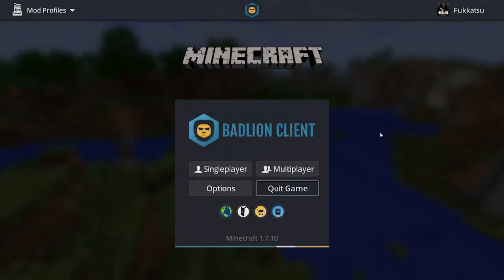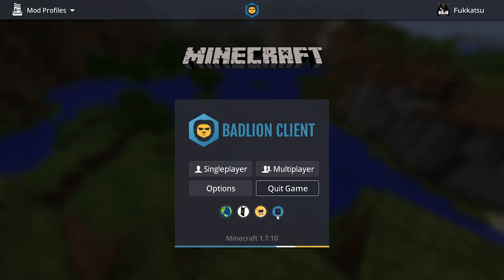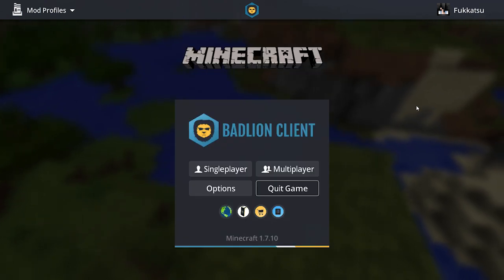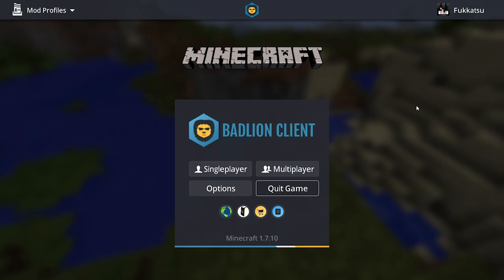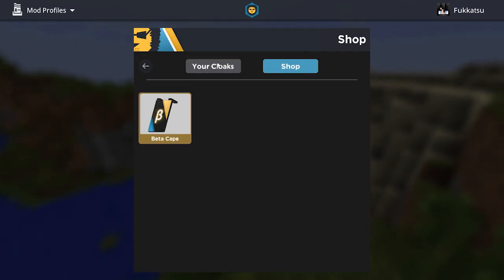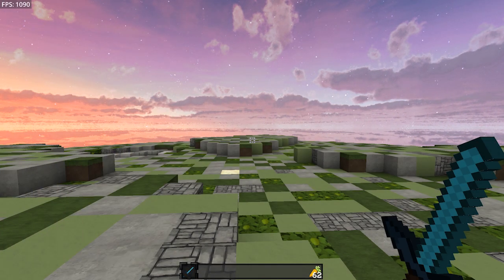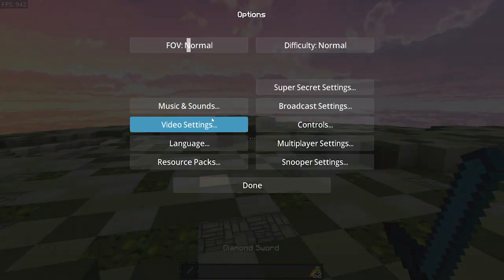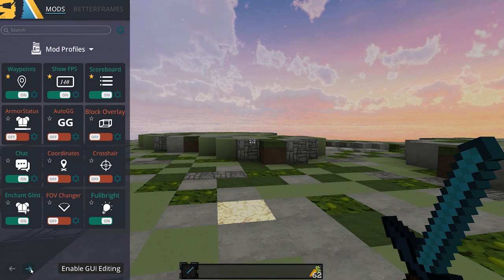Badlion Client 2.0 Release (download link in description)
Thumbnail taken from the Badlion Team. I did not make it nor do I claim to have made it. Credits to the Badlion Image design team place.